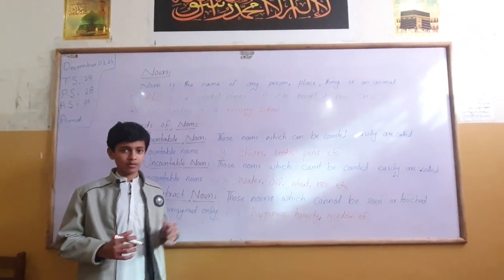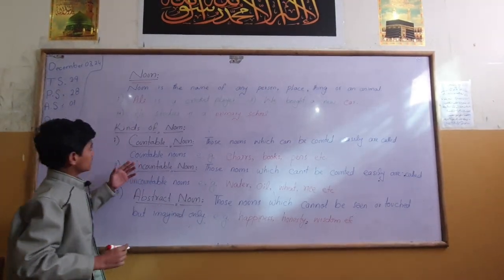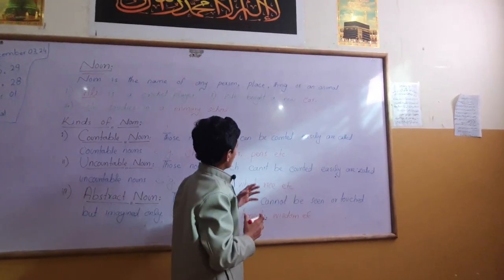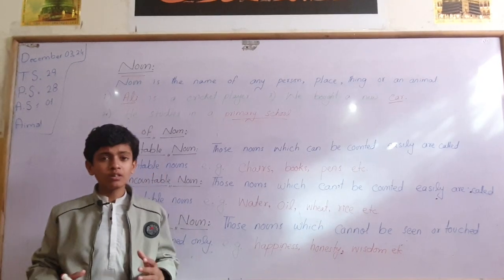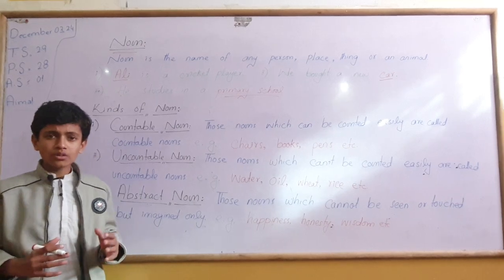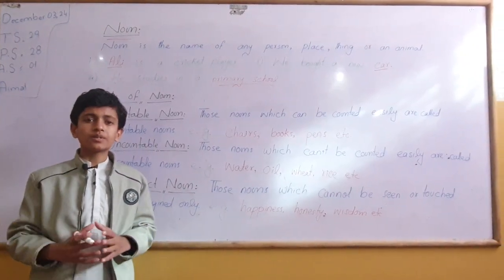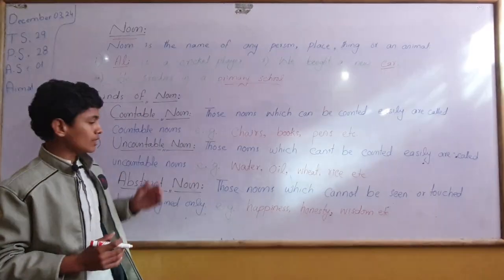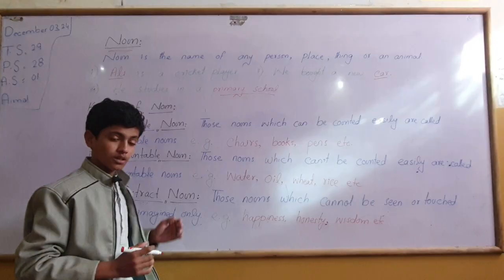Meer haq baloch delivering and defining Noun and Its kinds